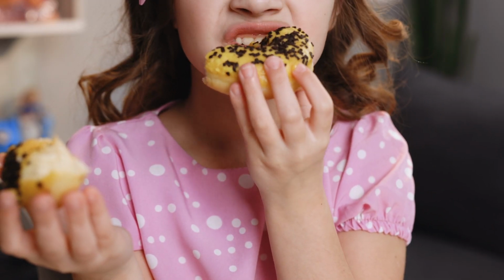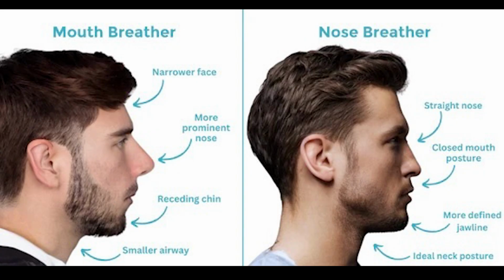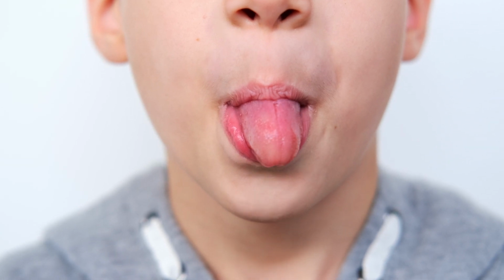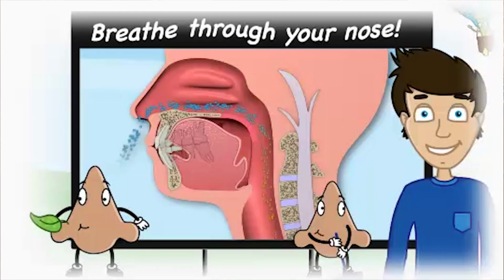What is Myofunctional Therapy? - TMJ Unlocked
Welcome to TMJ Unlocked, the laid-back podcast where we dig into tongue-ties, TMJ, myofunctional therapy, breathing, sleep, and how it all connects.

If you've ever wondered why your jaw clicks, you kid can't breathe through their nose, or what "oral posture" even means, you're in the right place. We break down the science without the fluff, share real-life cases, and keep things relaxed and relatable.
Whether you're a parent, a patient, or a provider, we're here to help you connect the dots, and maybe crack a smile along the way.
New episodes weekly. Tune in, geek out, and take a breath (through your nose, of course).